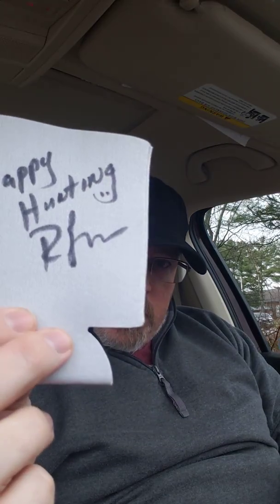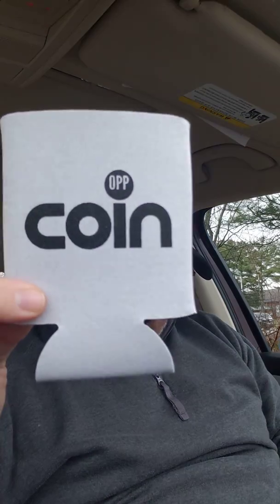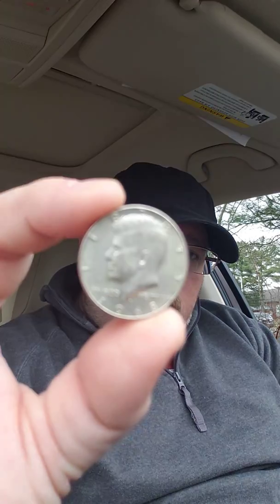GAW mail call Jeepin John and PennyDog and intro to S-Mac